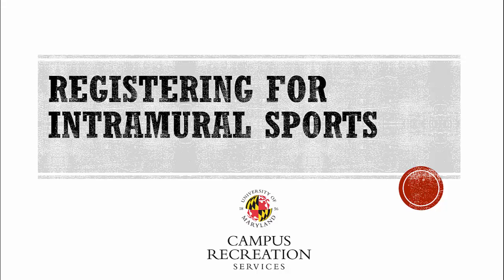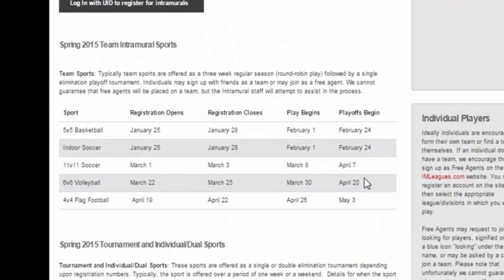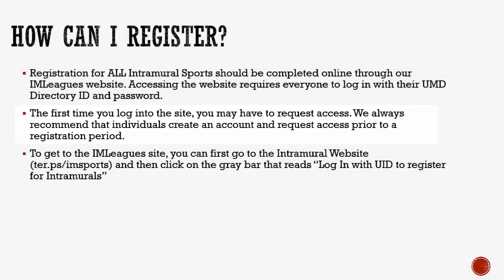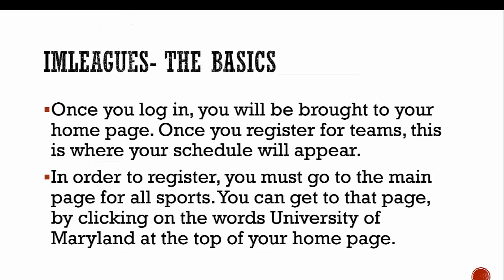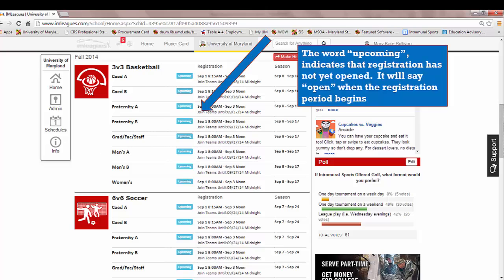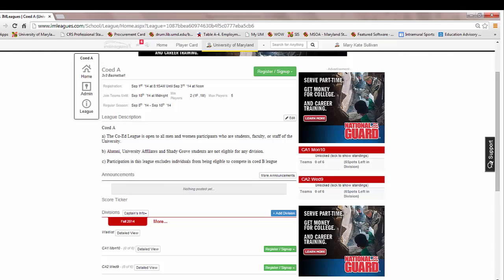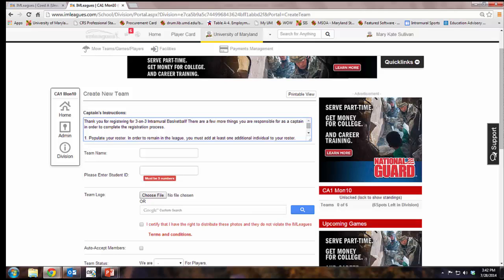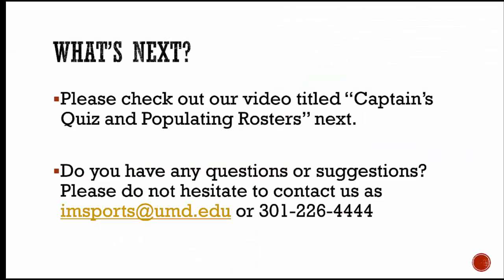IM How to Register